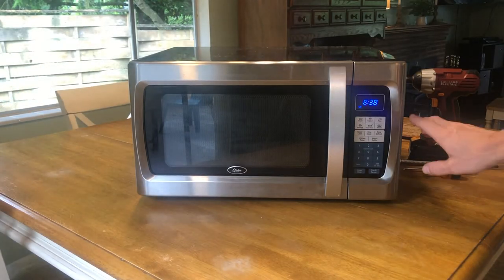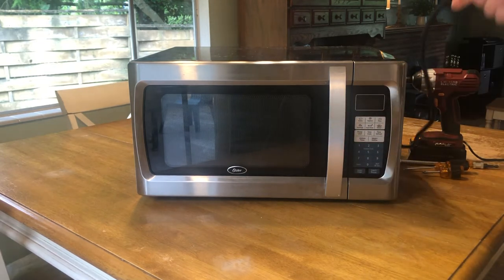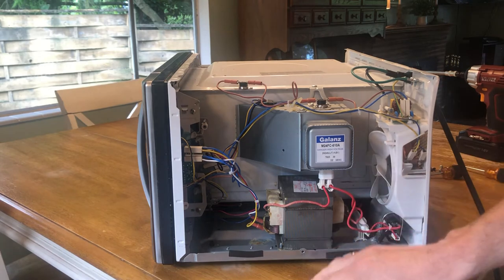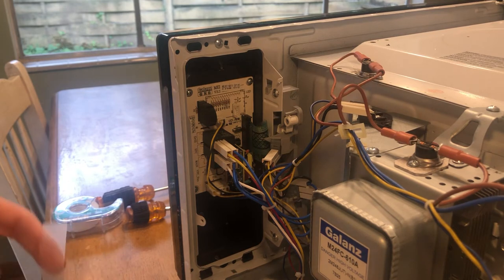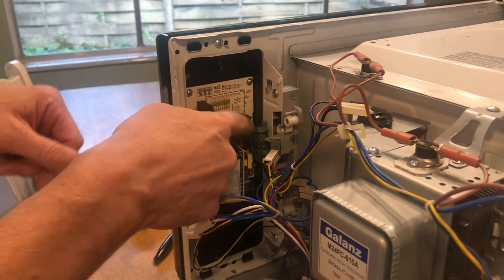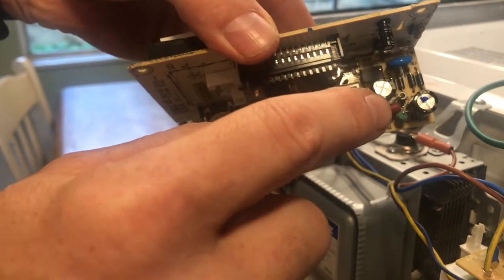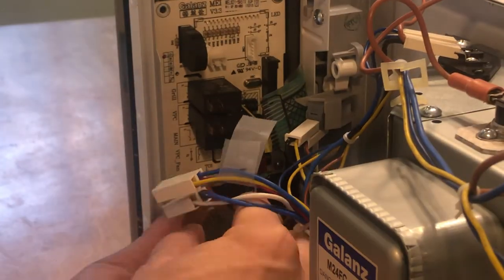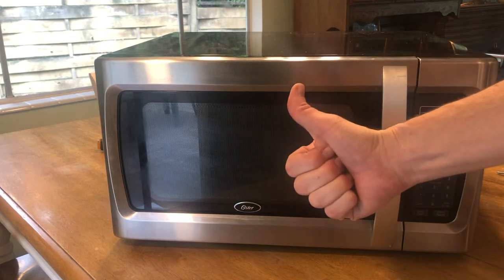Broken Microwave Keypad? How To Diagnose & Fix (Slugs Broke Mine!) | Handy Hudsonite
Did the keypad on your microwave stop working? If so, I'll show you a step-by-step tutorial on how to diagnose the problem, plus share my bizarre story on why my keypad (Oster Model OGZF1301 Microwave) stopped working. You'll never believe what the culprit was! I also want to encourage you to diagnose problems like this you encounter with appliances and electronics because the fix may not be as hard as you might think. Save money and fix the problem yourself!

HORUSDY 14-Piece Tamper Resistant Star Bits, S2 Steel, T5 - T40 Security Torx Bit Set (14-Piece)

Flexible Extension Drill Bit Holder for Screwdriver, Quick Change 1/4" Hexagon Drill Connection for Power Drill, 7.9" and 11.8", 2 Piece (Sliver1)

Get an Impact Drill Like Mine! - CHICAGO ELECTRIC POWER TOOLS PROFESSIONAL SERIES
12 Volt 1/4 In. Lithium-Ion Cordless Hex Impact Driver (Newer Model)
FROM AMAZON